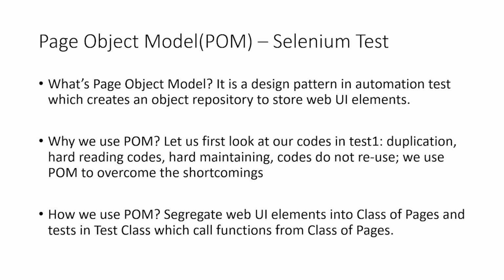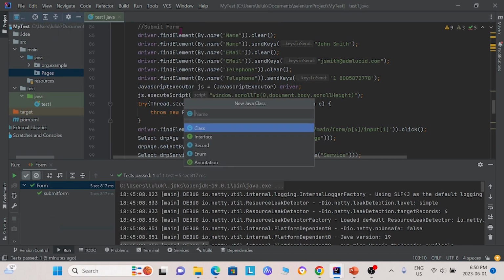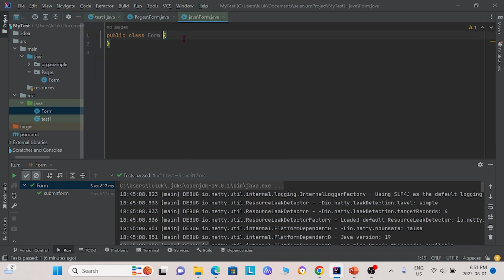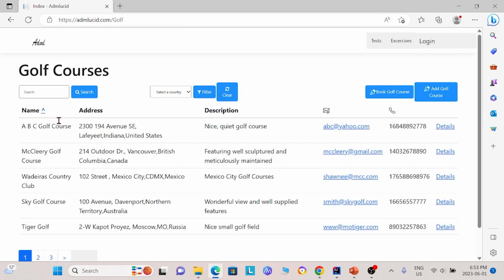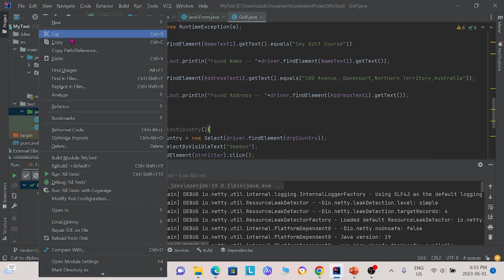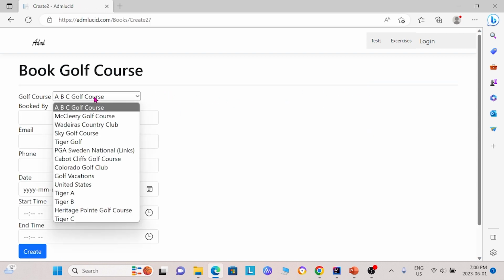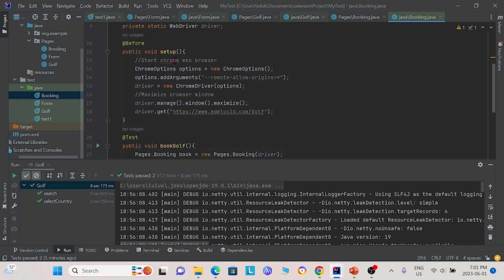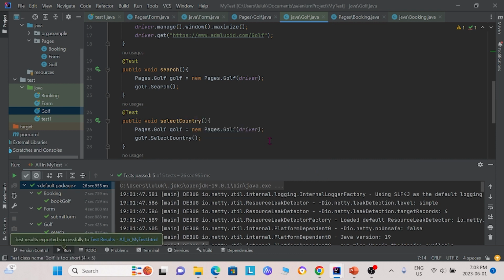Page Object Model (POM) in Selenium Java | Best Practices for Test Automation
How to Use Page Object Model in Selenium Java | POM Framework Explained 🚀
Want to improve the structure & maintainability of your Selenium Java automation tests? Page Object Model (POM) is a design pattern that helps you create scalable, reusable, and organized test scripts.

In this tutorial, you’ll learn:
✅ What is the Page Object Model (POM) in Selenium?
✅ How to Implement POM in Selenium Java
✅ How to Write Page Classes & Page Factory
✅ How POM Improves Test Maintainability & Reusability
✅ Best Practices for Using POM in Automation Frameworks

📌 What You'll Learn in This Video:
✅ What is the Page Object Model (POM) & Why Use It?
✅ Difference Between POM & Traditional Selenium Scripting
✅ Setting Up a Selenium Java Project with Page Object Model
✅ Creating Page Classes & Using @FindBy Annotations in Page Factory
✅ Writing Test Scripts Using POM for Better Test Maintenance
✅ Executing Tests with TestNG & Maven
✅ Best Practices for Implementing POM in Selenium Java Frameworks

By the end of this tutorial, you’ll be able to implement POM in your Selenium Java automation projects, making your tests more readable, maintainable, and scalable! 🚀

🚀 Why Use Page Object Model (POM) in Selenium?
🔹 Reduces Code Duplication – Reuse page classes across multiple test scripts
🔹 Improves Maintainability – Changes in UI only require updates in one place
🔹 Enhances Readability – Clean separation between test logic & UI elements
🔹 Works Well with Test Frameworks – Compatible with TestNG, JUnit, Cucumber
🔹 Supports Page Factory Pattern – Faster execution & dynamic element handling

🔹 QA Engineers & Test Automation Developers
🔹 Software Developers Writing Selenium Tests
🔹 Beginners Learning Selenium Java & POM
🔹 Anyone Building Scalable Automation Frameworks